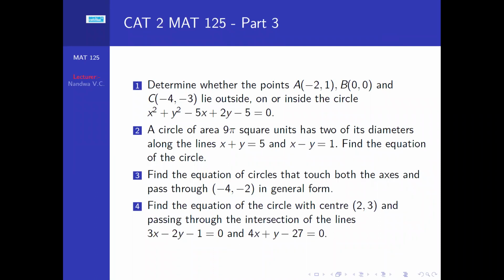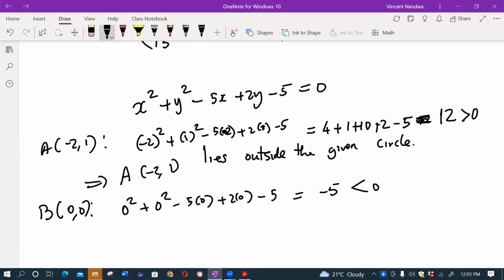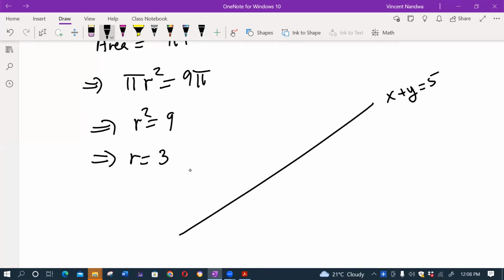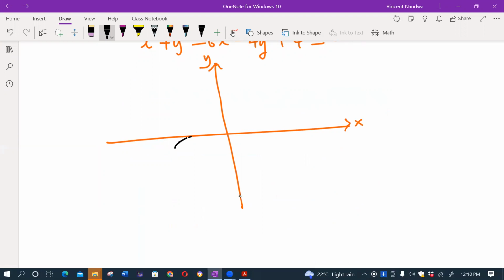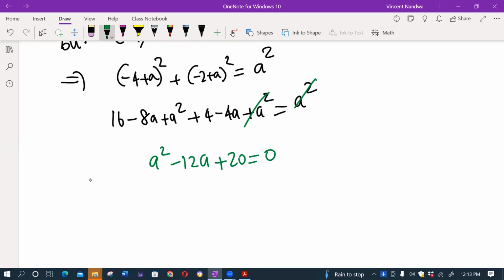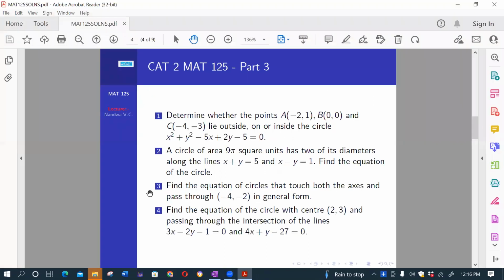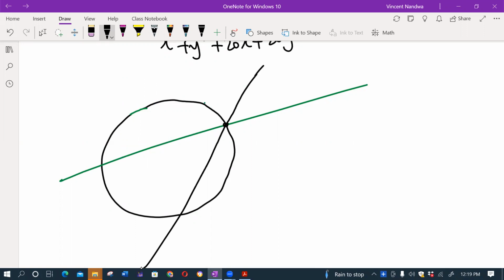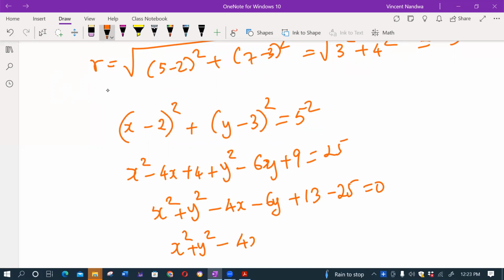CAT 2 (Nov 2022) Solutions (MAT 125) - Part 3